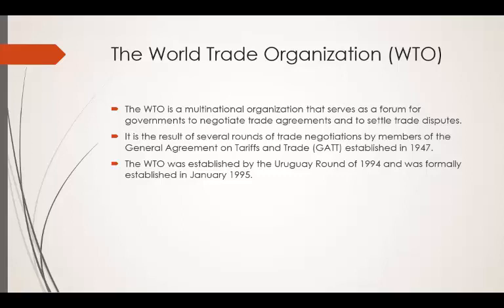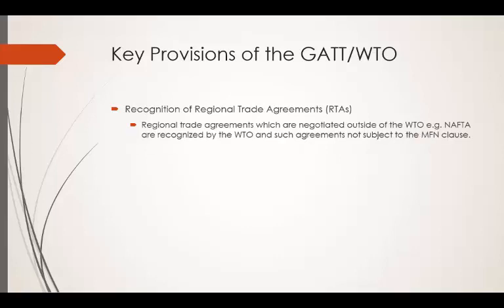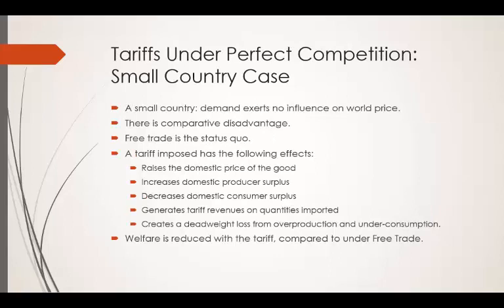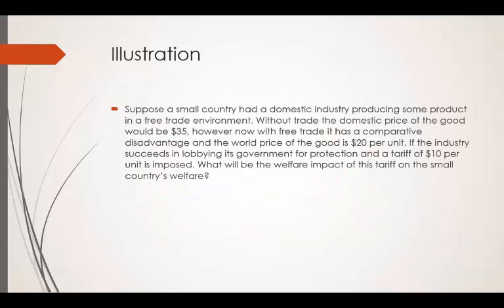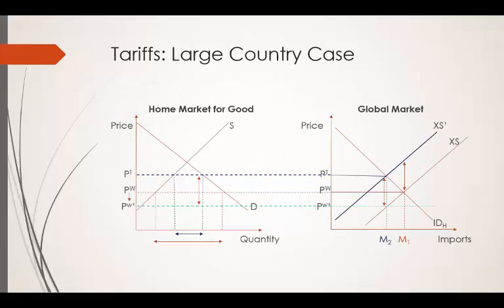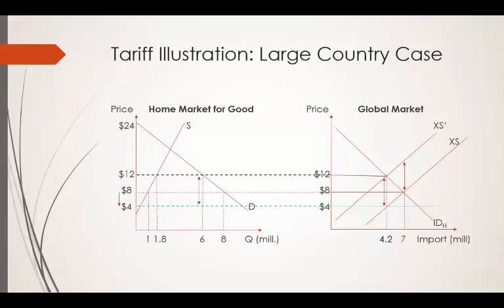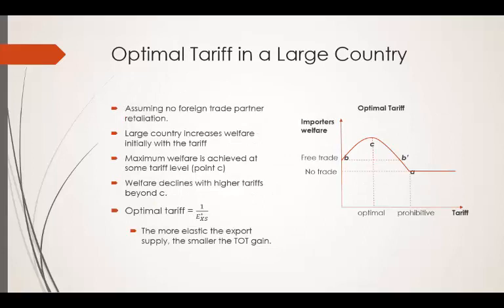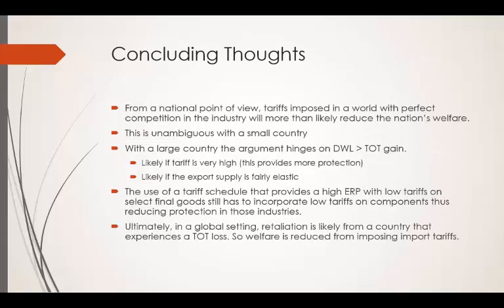Trade Policy I: The WTO and Tariffs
Introduction to trade policy that first looks at the history of international trade relations culminating in the establishment of the WTO and then analyzes the welfare impacts of Tariffs under competition.